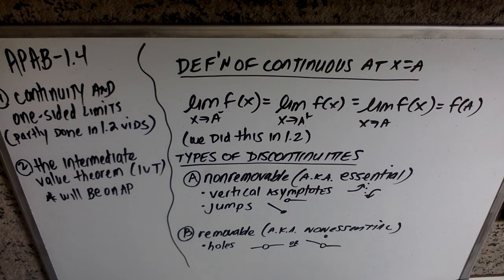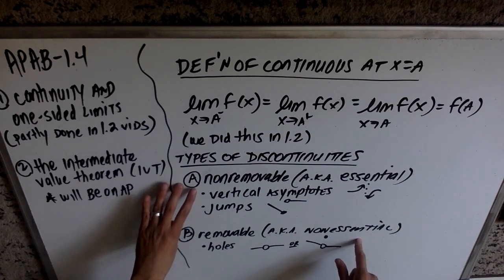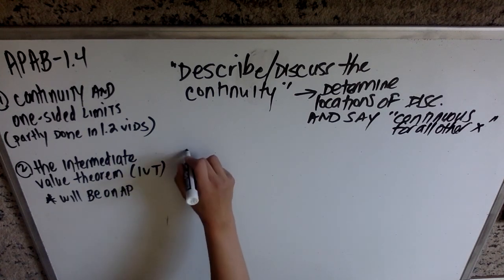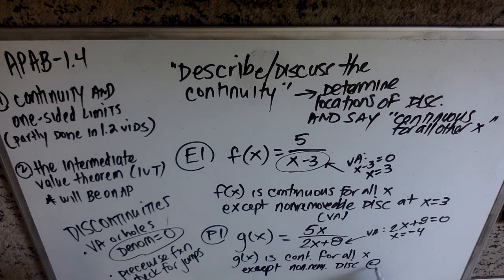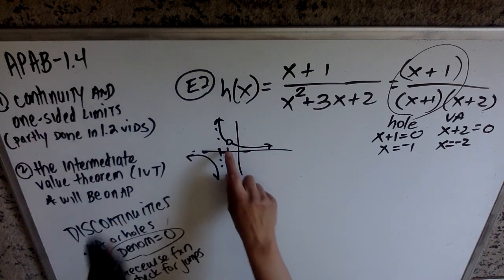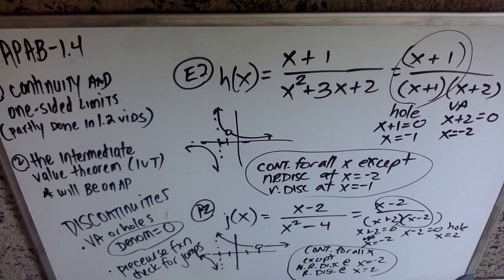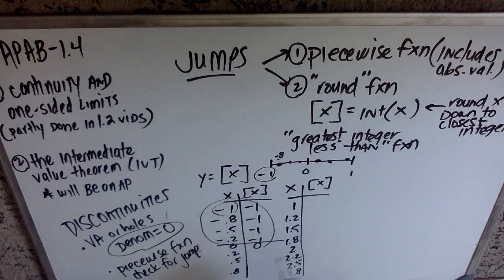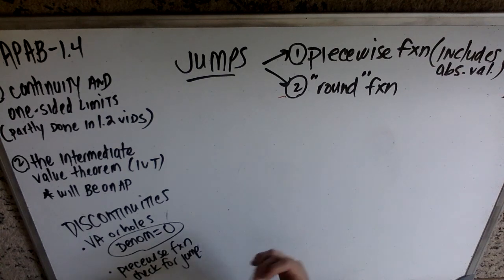APAB: 1.4 (0001) Continuity E1 P1